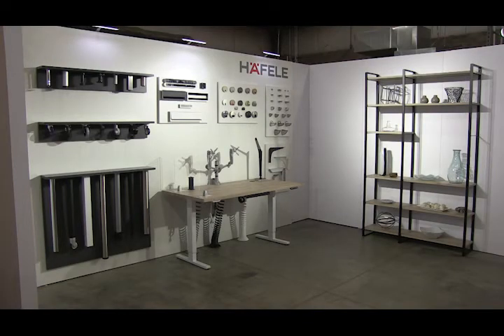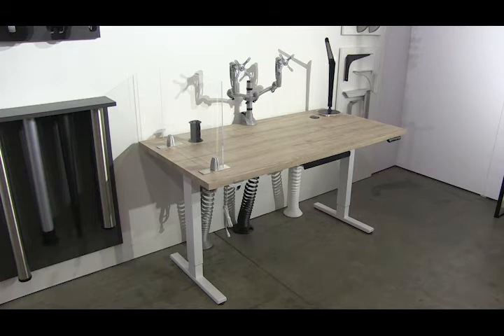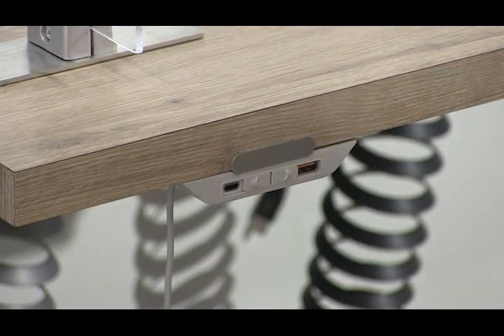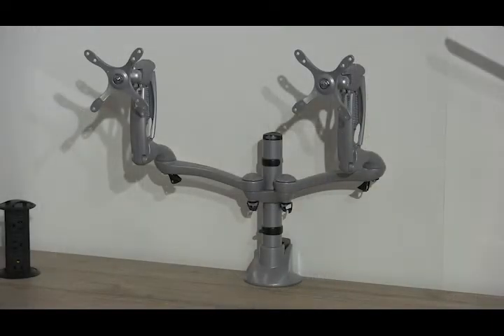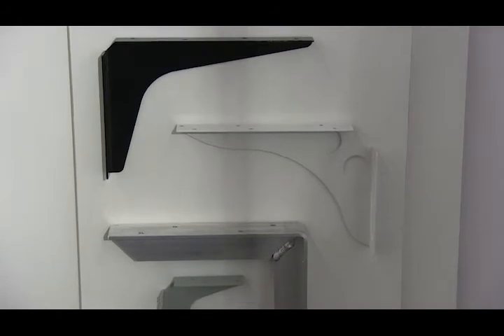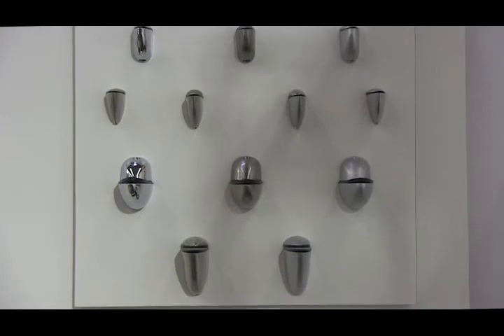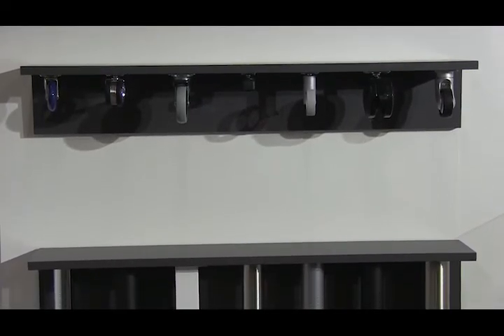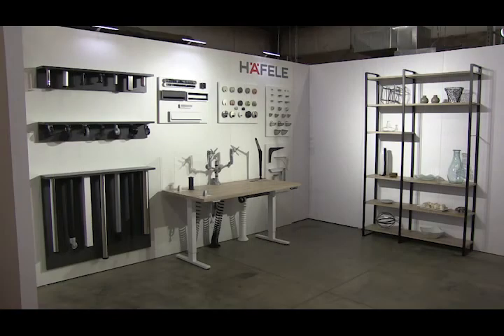Office - Virtual IWF Tradeshow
Explore the office section of our Virtual IWF Tradeshow booth.